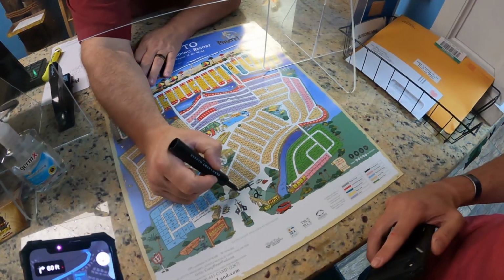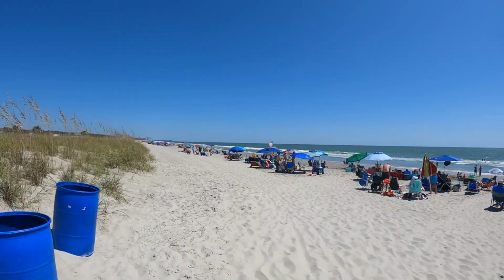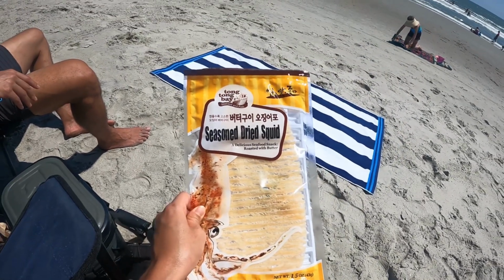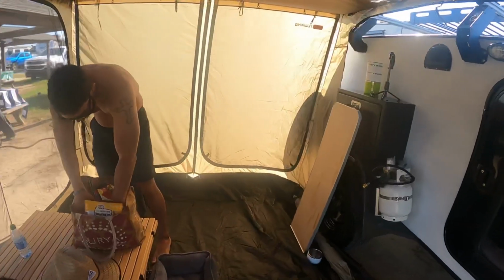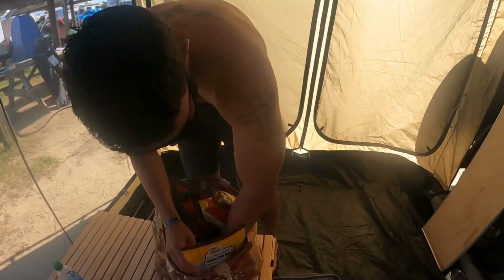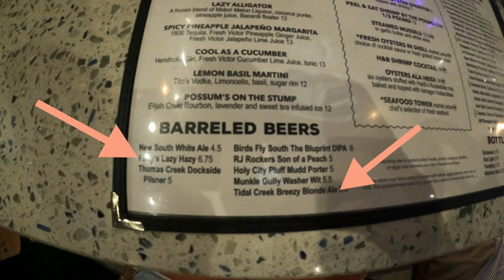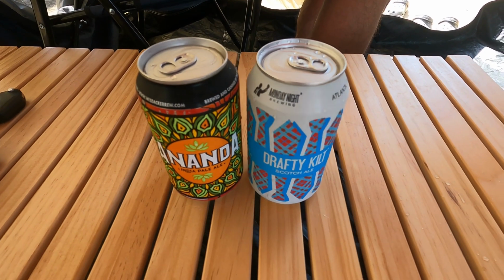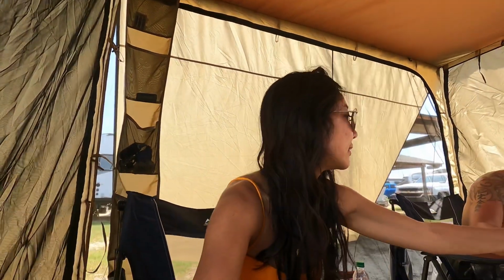Teardrop Camping at a Mega Campground - Pirateland Camping Resort - Myrtle Beach South Carolina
First Time at a Mega Campground!